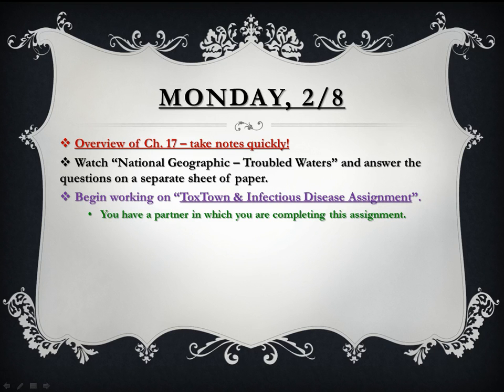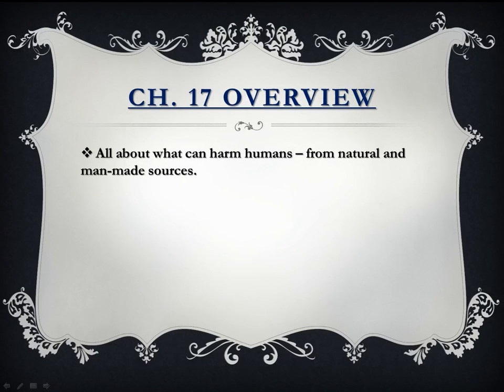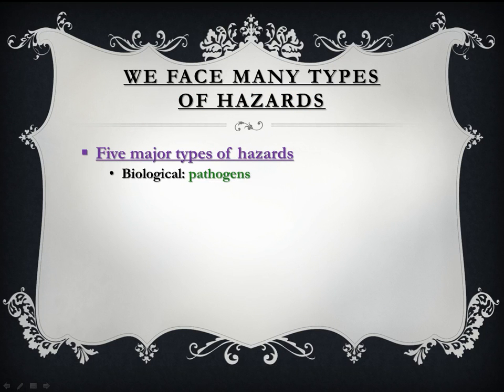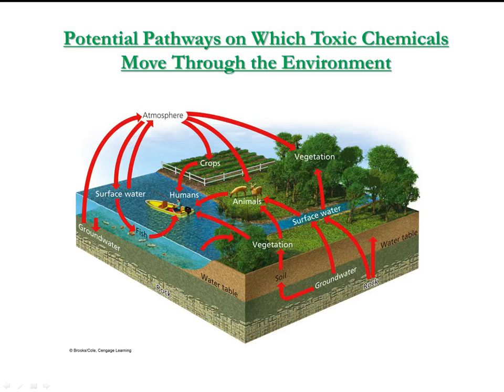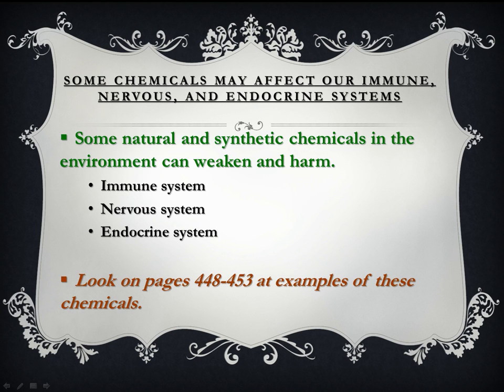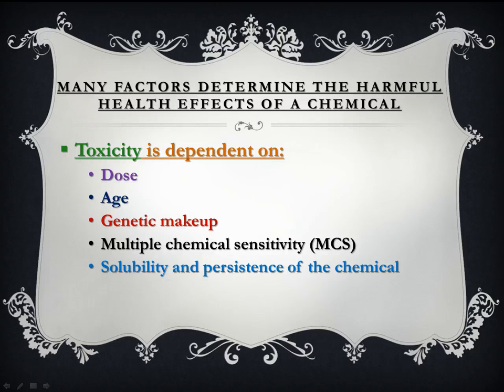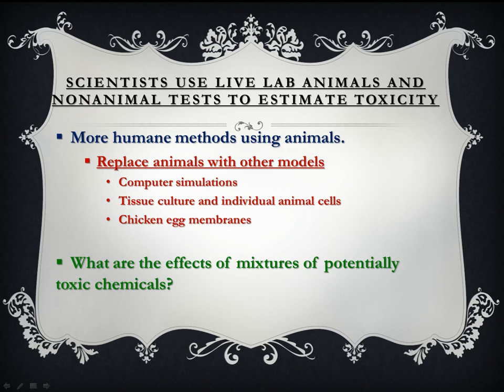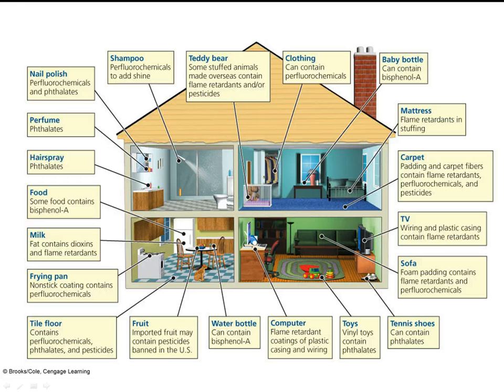Monday, 2 8 16 Instructions for APES